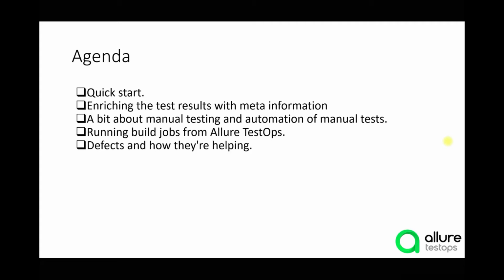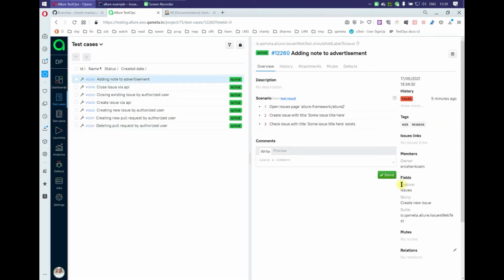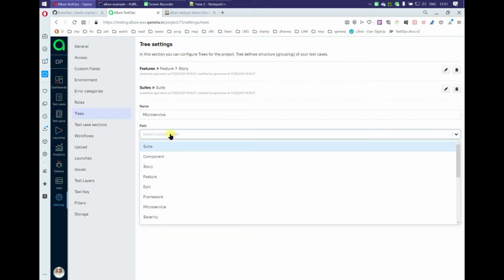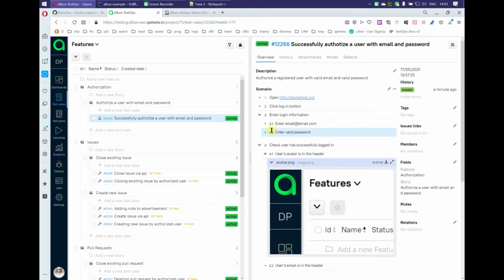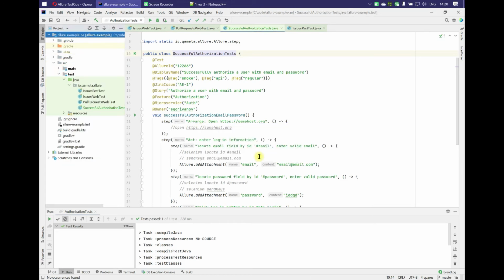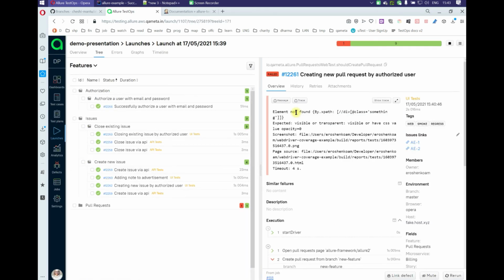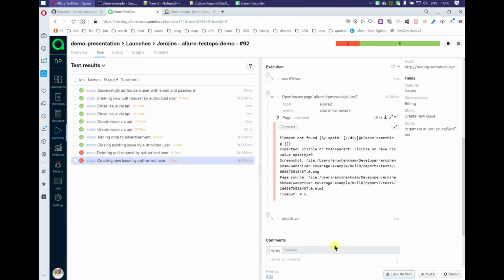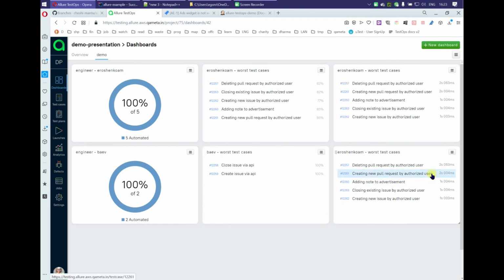Allure TestOps Full Overview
This is a full overview of Allure TestOps, a DevOps-ready testing platform. Take a look at how it works and why the system is loved by QA automation engineers.

0:00:00 Introduction
0:03:10 Hot to plug Allure TestOps into a CI/CD system (Jenkins example)
0:06:21 Setting up a build job and environment
0:08:58 Test run results overview
0:10:23 Parameterized Tests
0:11:32 How to automatically generate and update Test Cases from code
0:13:15 Test Case tree overview (no folders for test cases)
0:17:01 How do Labels and Live Documentation work
0:30:00 How to work with Manual Tests in Allure TestOps?
0:37:00 Automated test generation with Allure TestOps and IDE(A)
0:50:23 How to run jobs, suites and selected tests on a CI/CD system from TestOps UI
1:00:35 How to Rerun failed tests only
1:03:00 How to create a run custom test plans (smoke, regress, etc.)
1:06:56 How to automate failed tests resolution with Defects (amazing feature!)
1:14:30 Linking a Defect to a JIRA issue (Allure TestOps to JIRA integration)
1:18:45 Dashboards and analytics review